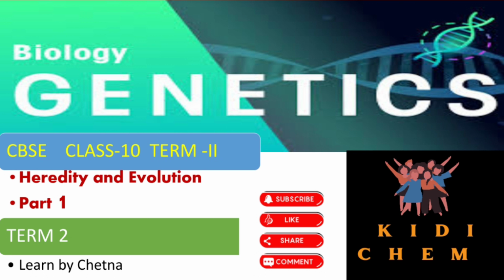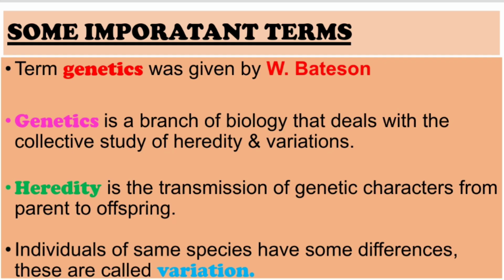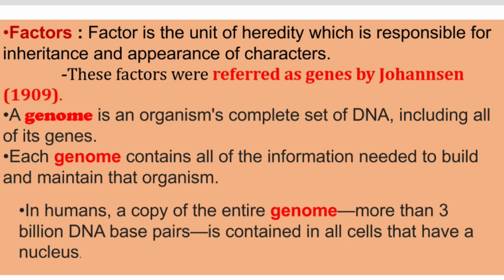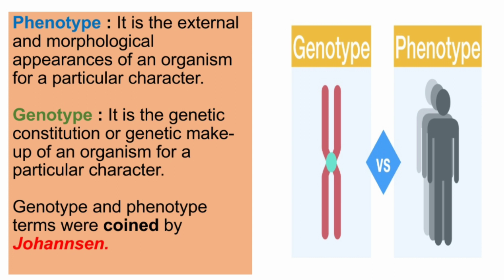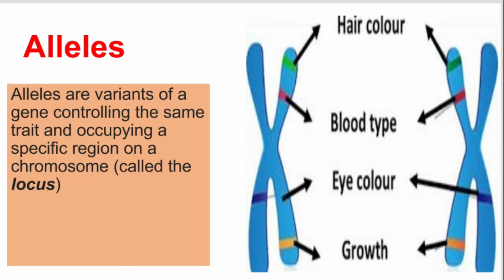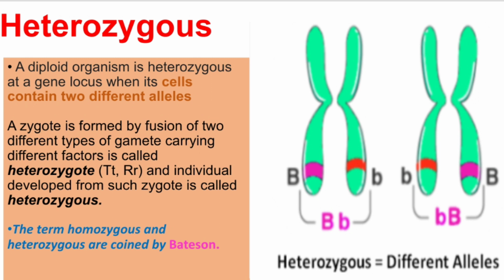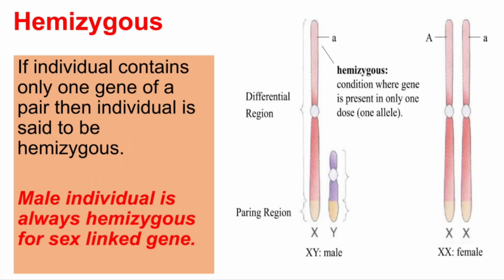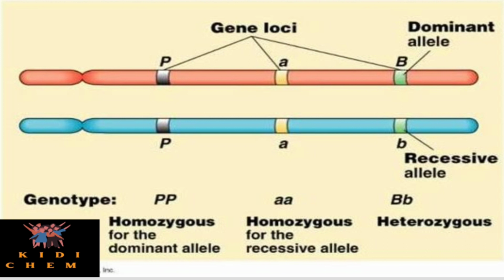Genetics | Biology | Class 10 | CBSE Board